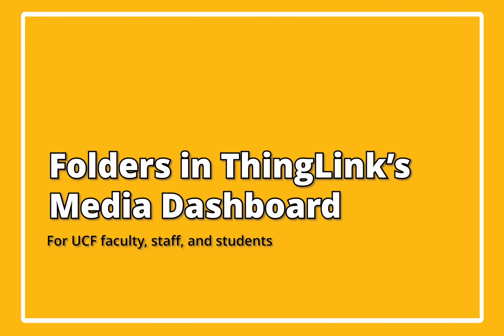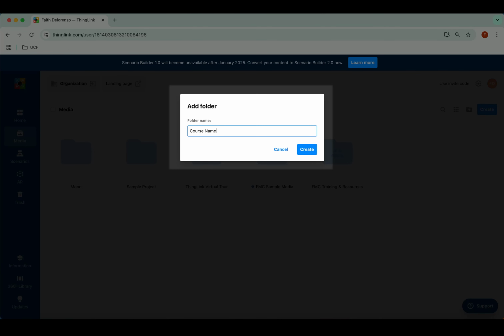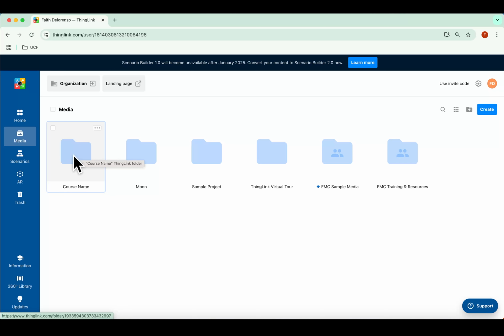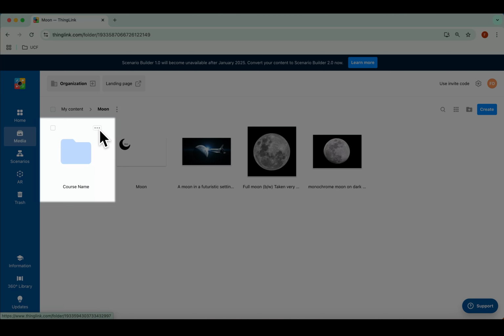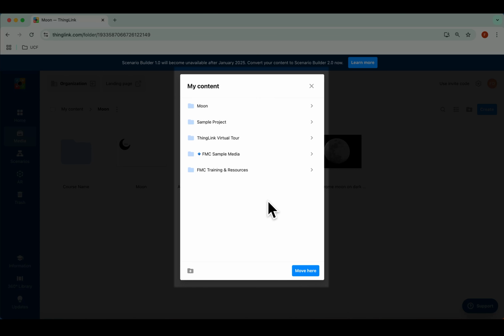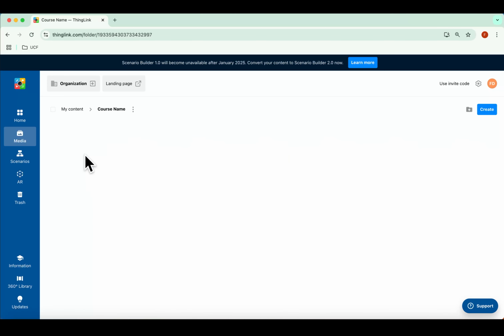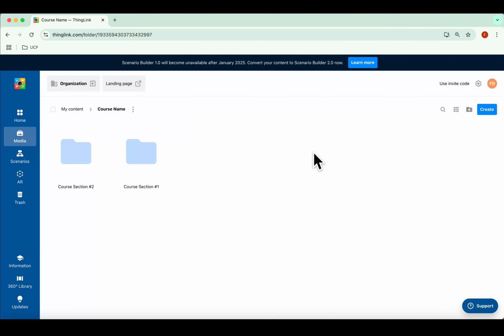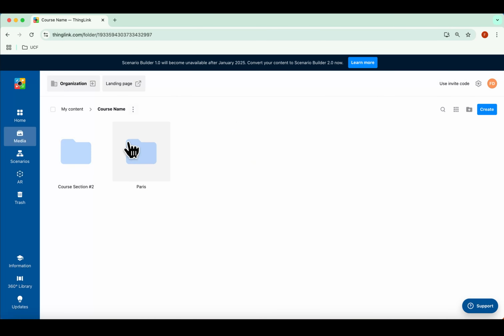Organizing Folders in ThingLink's Media Dashboard